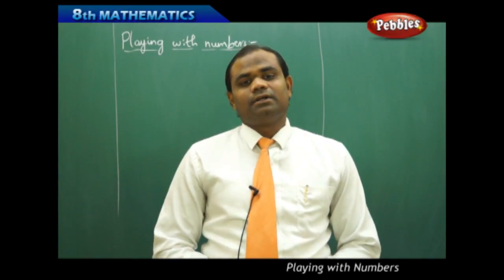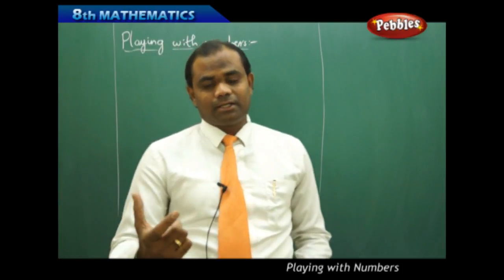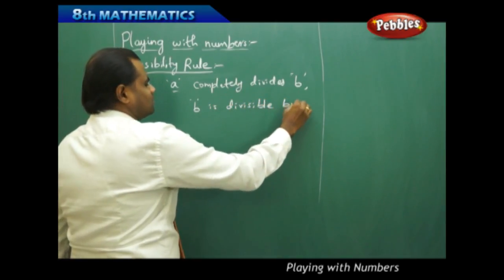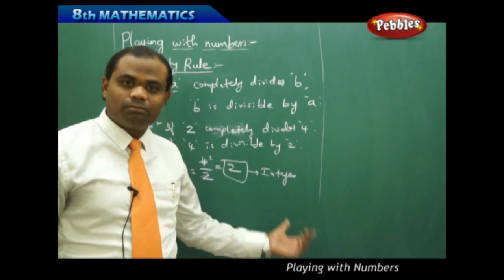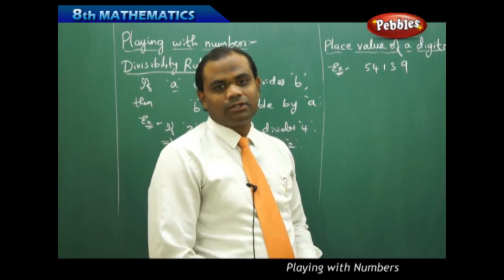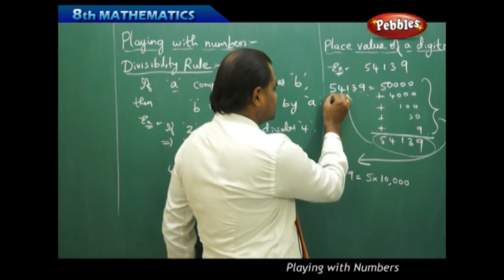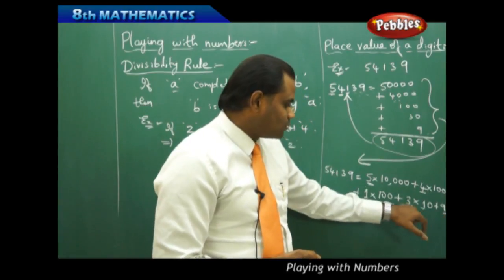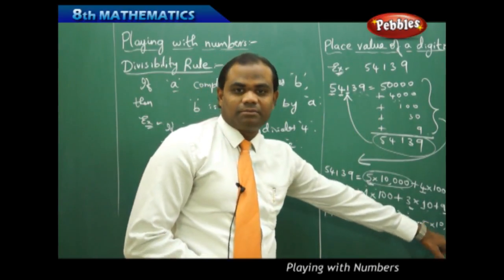AP & TS State Board Syllabus | 8th Mathematics | Palying with Numbers | Live Video